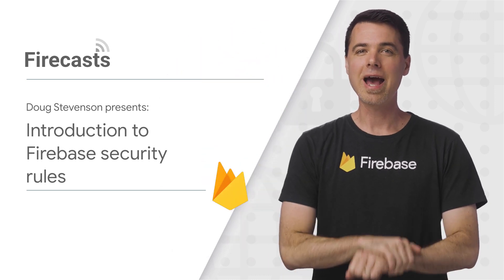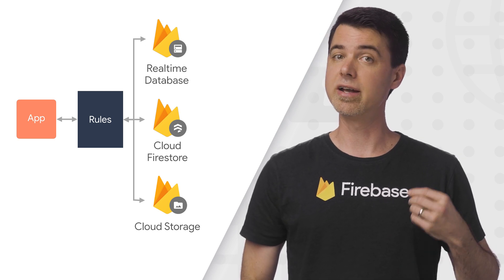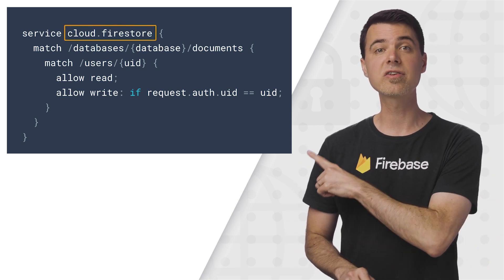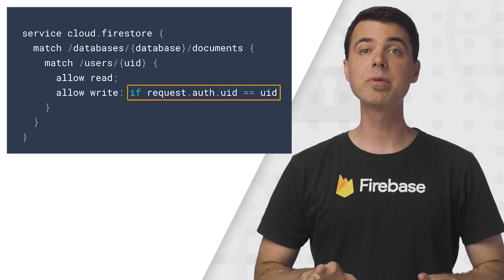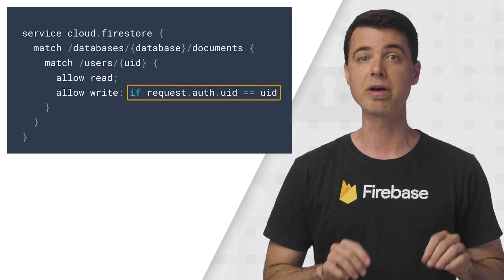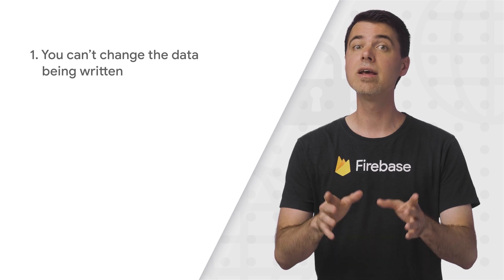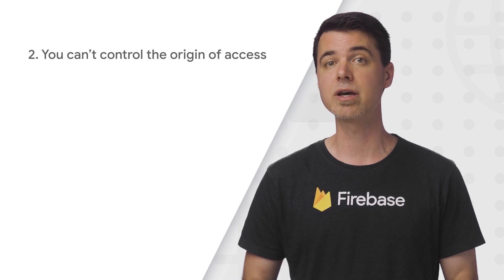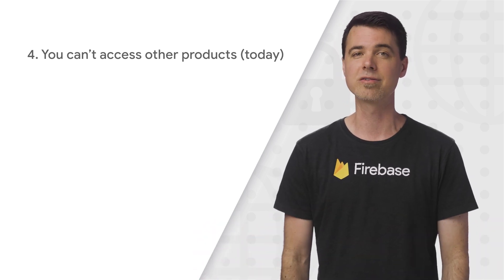Introduction to Firebase Security Rules - Firecasts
In this episode of Firecasts: Developer Advocate for Firebase, @CodingDoug presents an introduction to Firebase security rules. Learn about how to get started with security rules in order to protect the data in your project.